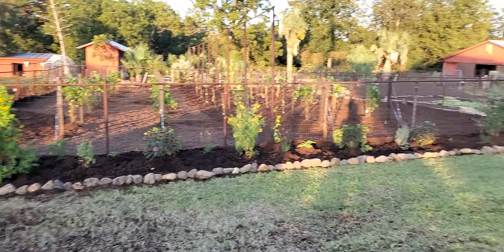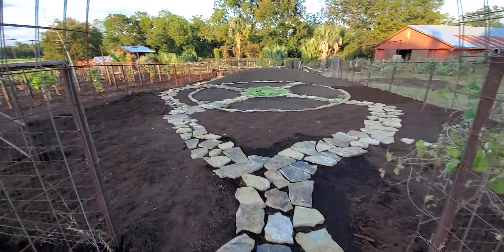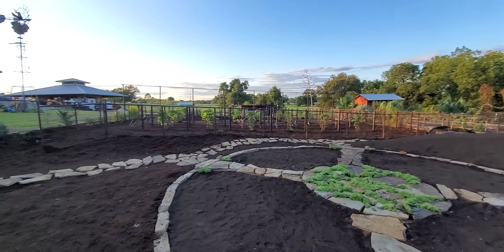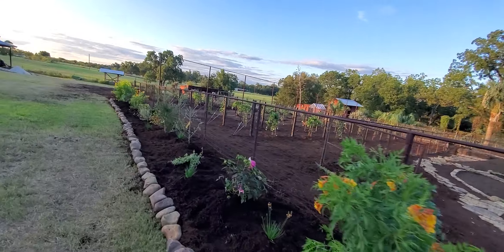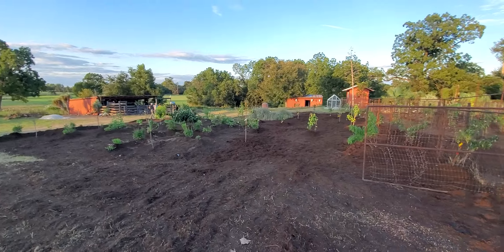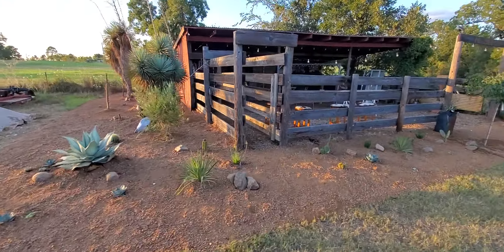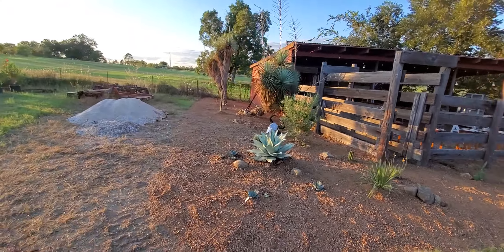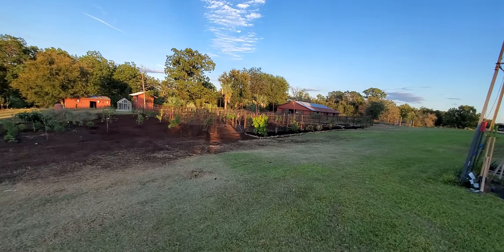Final Day Walkthru at Kintsugi Ranch Food Forest Installation - Food Forest Abundance Minnesota